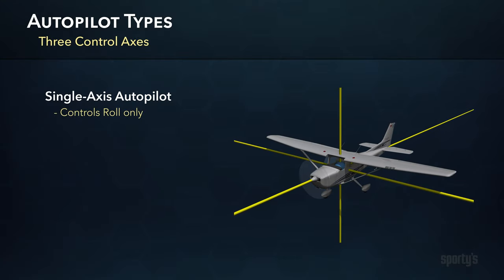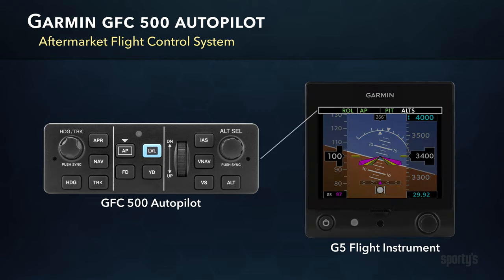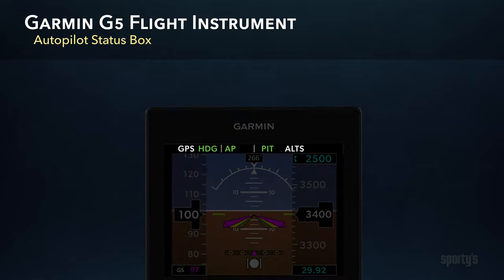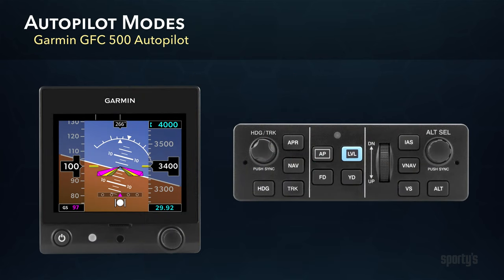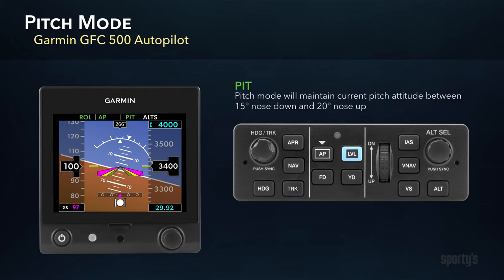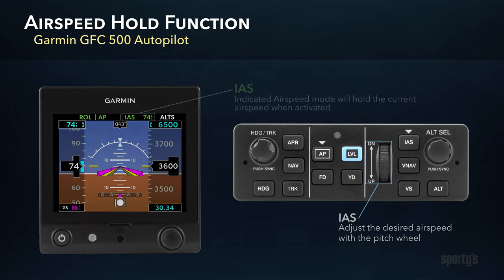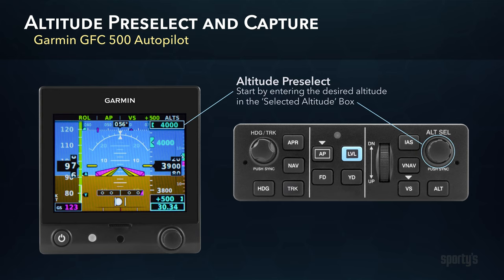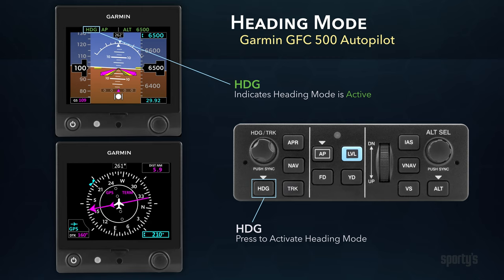How to fly with the Garmin GFC 500 Autopilot - Sporty's Flight Training Tips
This week's tip takes a look at the essential features of Garmin's popular GFC 500 autopilot, including how to turn it on and use airspeed, vertical speed, altitude and heading modes.

This clips appears in Sporty's Instrument Rating Course.